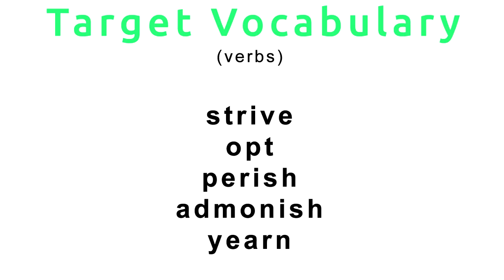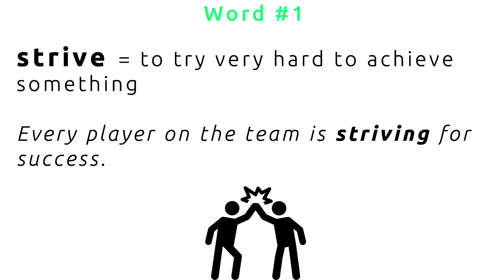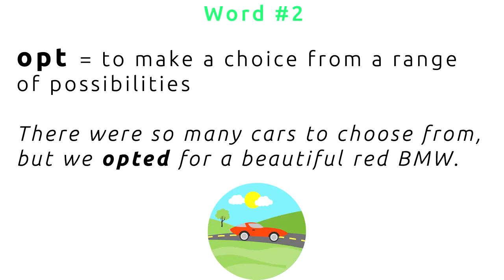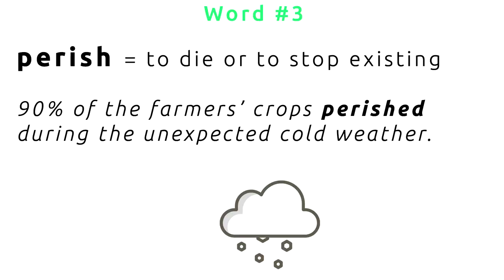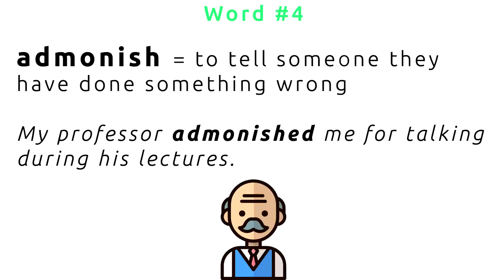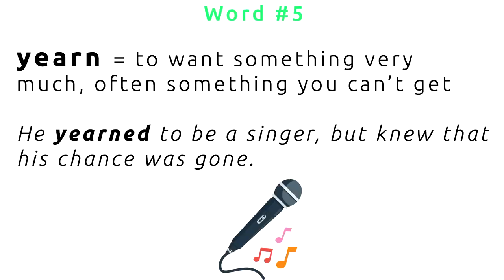English Vocabulary Launch: Upgrade your speaking (68 Words and Definitions Learning Stage)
Learn English grammar through lectures and listening and speaking practice, so you can confidently speak English.